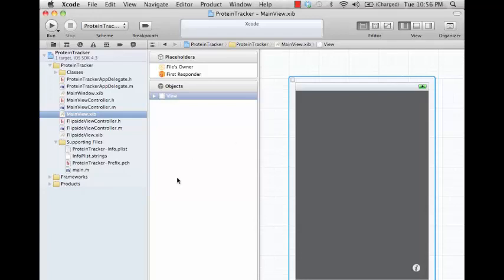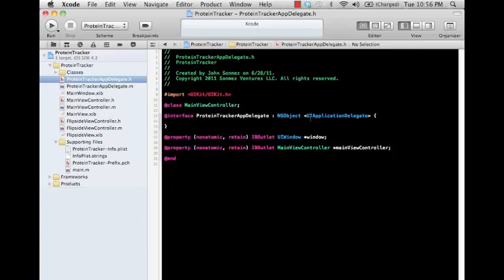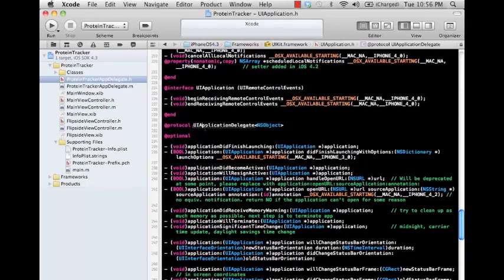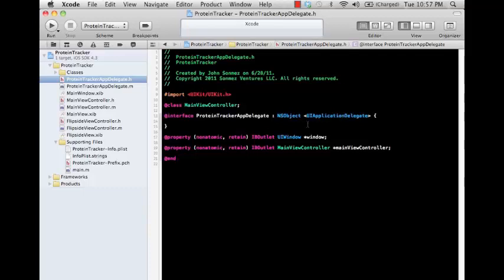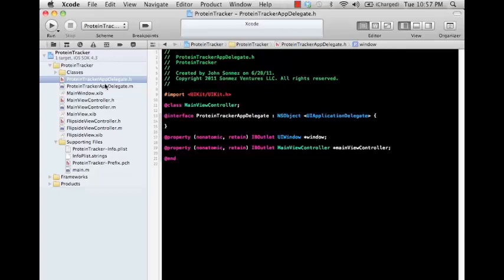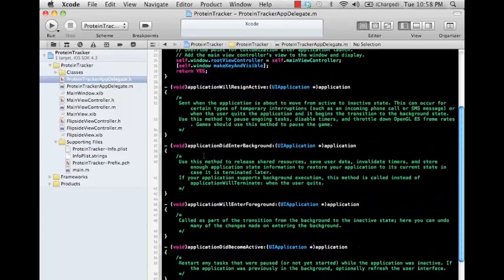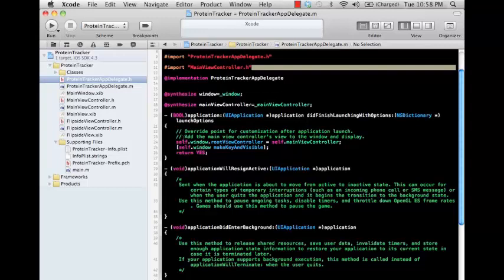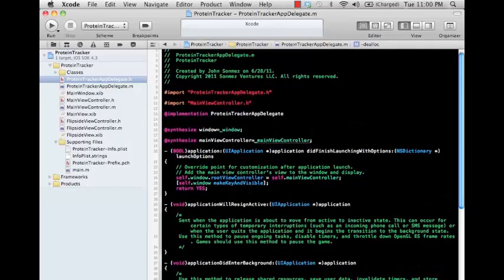7 AppDelegate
Learn how to build native applications for the iPhone and iPad using the iOS 7 SDK. Simon Allardice shows you how to work with Xcode 5, the most popular framework for developing, debugging, and deploying applications to Apple devices, and Objective-C, the language you'll use to actually program your app. Apart from the tools and language, you'll explore design patterns, coding conventions and guidelines, and essential concepts like Model-View-Controller, storyboards, and delegation. Plus, learn what's possible within the new iOS 7 interface, and get a checklist for successfully submitting your app to the App Store.
Topics include:

    Using Xcode and the iOS Simulator
    Learning Objective-C basics and structure
    Creating objects, variables, properties, and custom classes
    Connecting UI elements to code
    Using delegation
    Using the Xcode debugger
    Creating and customizing table views
    Exploring storyboards
    Introducing blocks
    Saving and loading data
    Understanding the differences in iPad development
    Creating iPad apps with popovers and split views
    Adding application icons and launch images